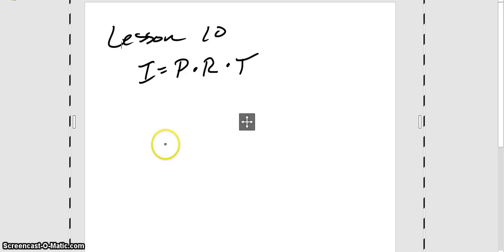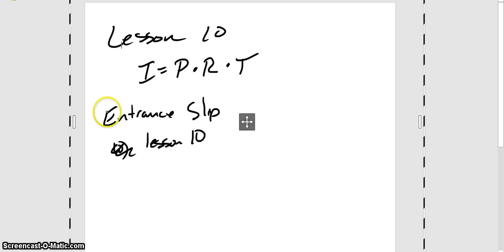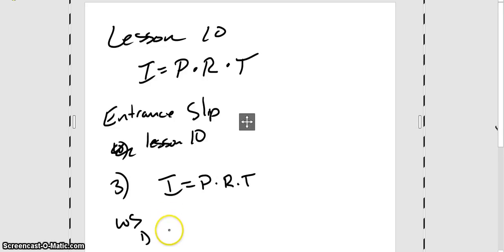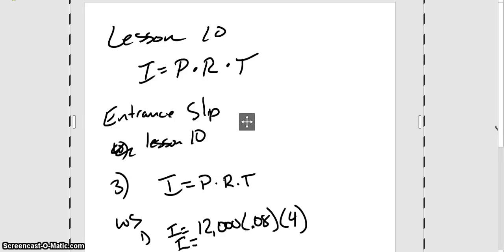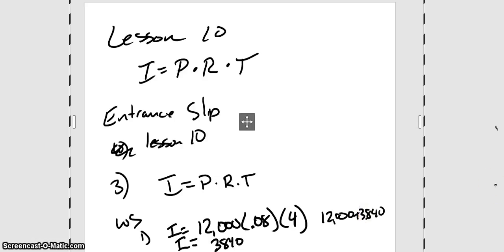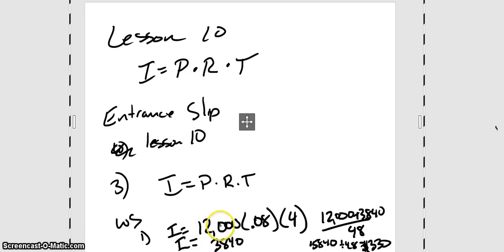Lesson 10 sub plans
interest and money